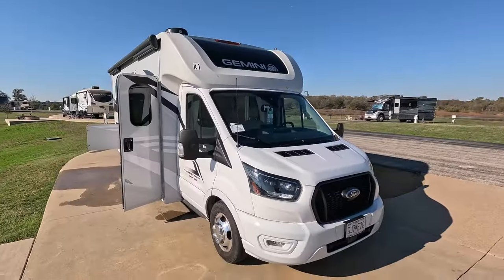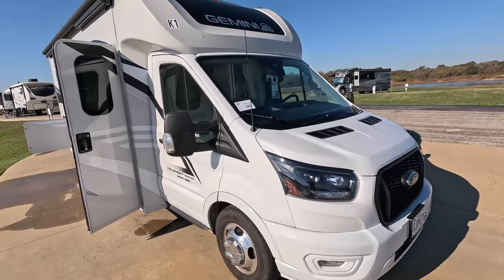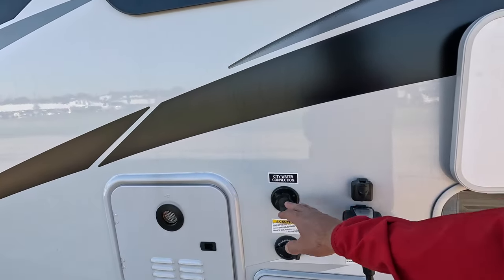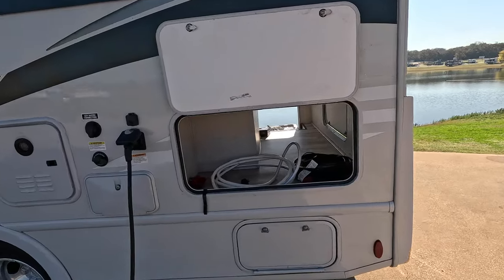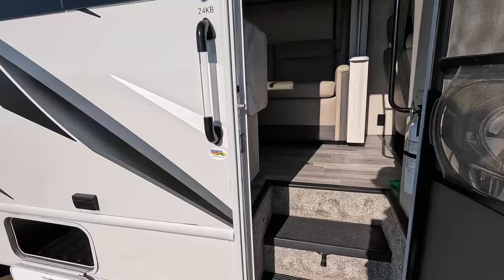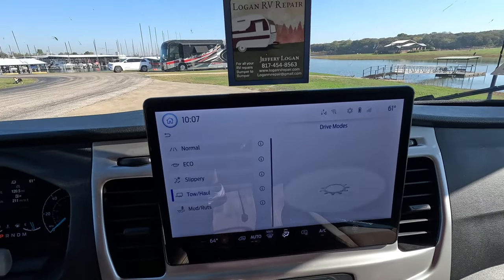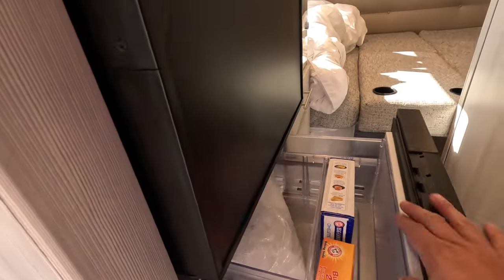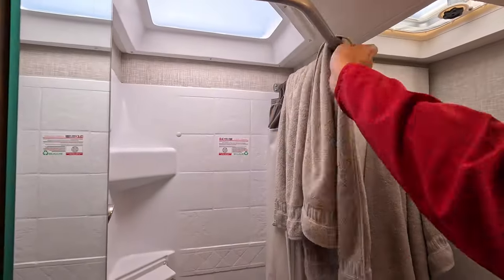Thor Gemini 24KB Deep Dive Review.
This is a deep dive review of what could be the perfect couples camper.  Efficient, easy to drive, easy to park, loaded with features, tankless water heater, generator, racetrack ducting on A/C, powerful engine, great MPG, modern features in a small package that is slightly larger than a Ford Expedition.